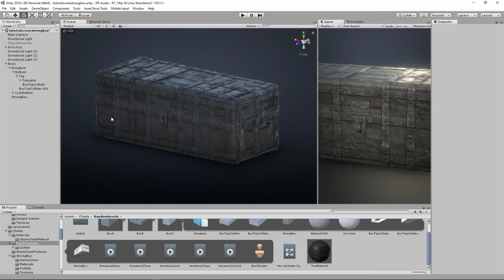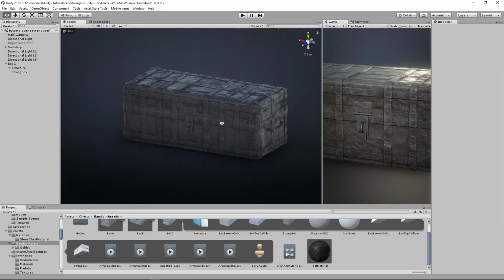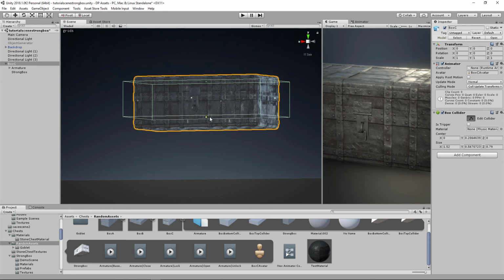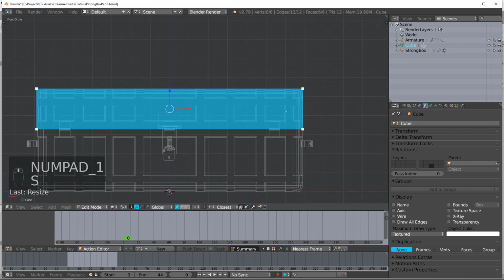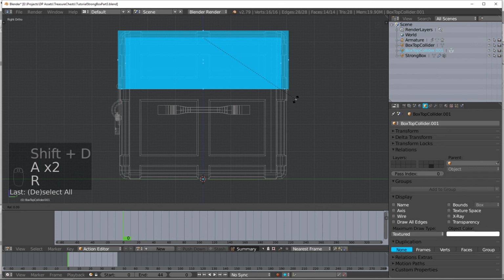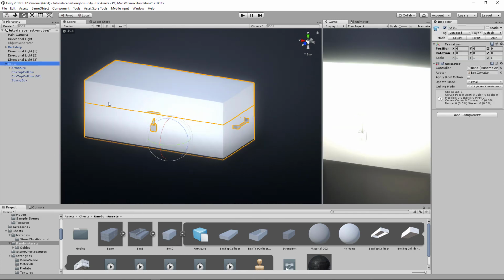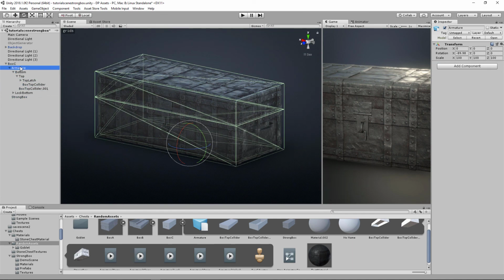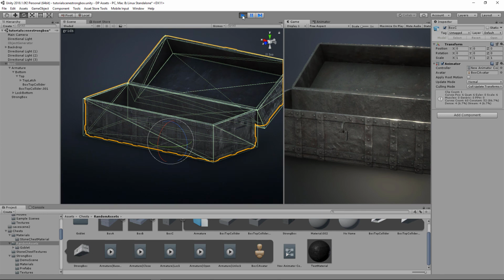Blender to Unity: Animated Colliders (Finale)